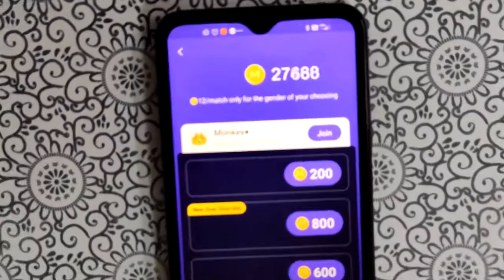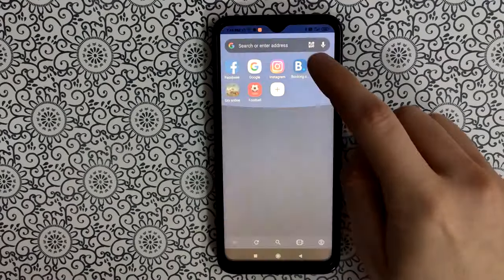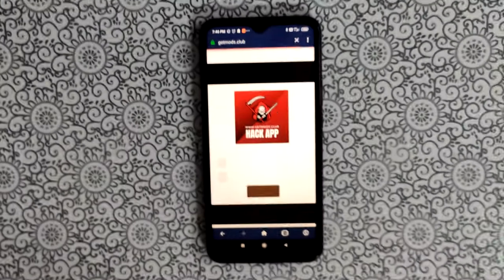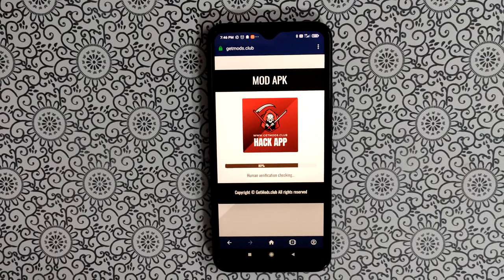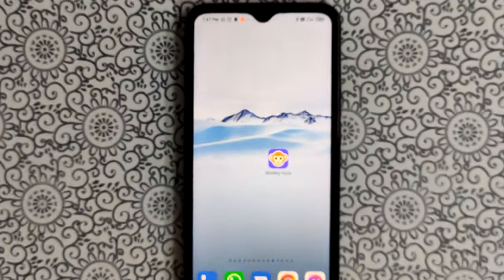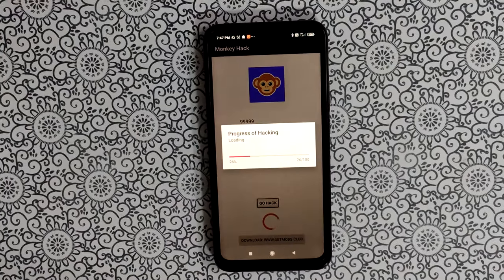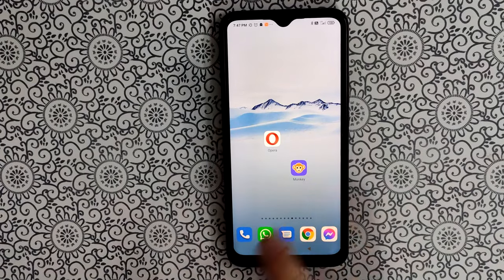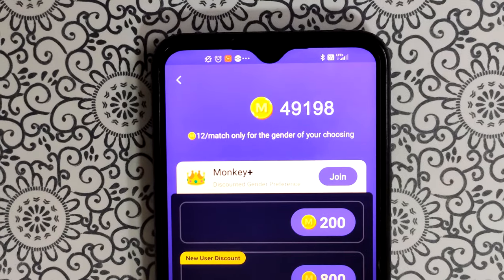[NEW] How to get free Coin from Monkey App - Monkey App free Monkey Coin - Monkey App video Call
🐵✨ Discover the secrets to earning FREE coins on the Monkey App with our easy-to-follow guide! Unlock endless fun and connect with new friends without spending a dime. 🌟👬

👉 In this comprehensive tutorial, we'll walk you through the step-by-step process of accumulating free Monkey coins that you can use within the app. Whether you're here for fun, friendships, or exciting video calls, we've got you covered! No need to break the bank - dive into endless entertainment and enjoy all the features of the Monkey App at absolutely no cost! 🎉📲

🔥 What you'll learn:
1️⃣ The ins and outs of the Monkey App.
2️⃣ Proven strategies for earning free Monkey coins.
3️⃣ How to leverage your coins for enhanced app experiences, including free video calls.
4️⃣ Tips and tricks to maximize your time on the app and ensure a fun, safe, and rewarding experience.

🚀 Don't miss out on the fun! Join millions of users who are already enjoying free video calls and more on the Monkey App. Follow our guide and start earning your free coins today!